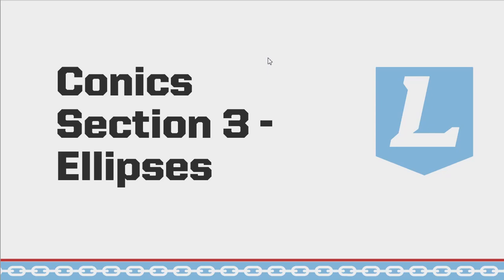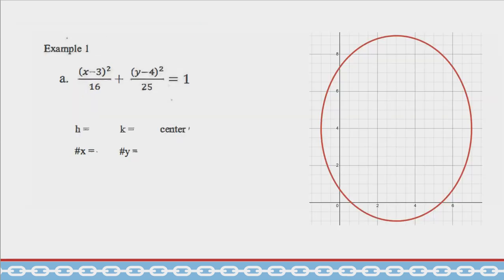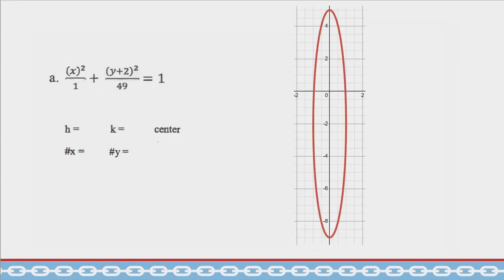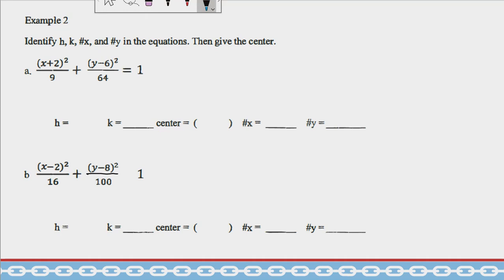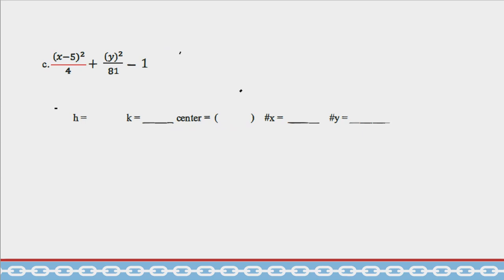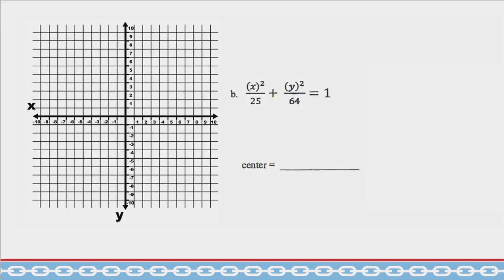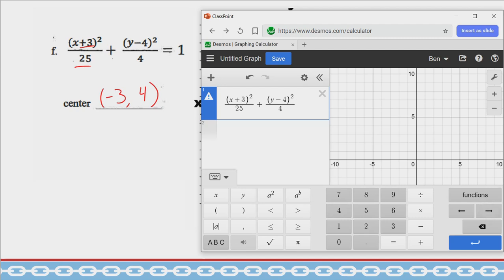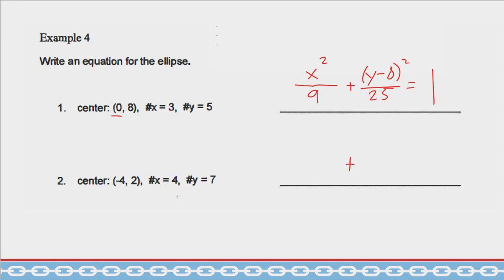Conics Lesson 3